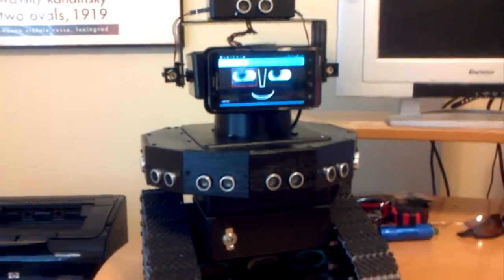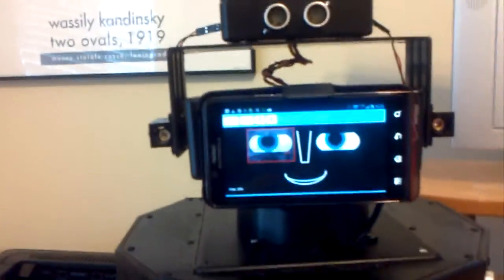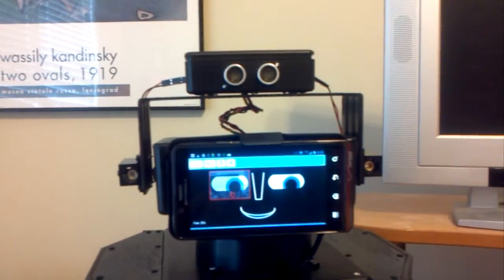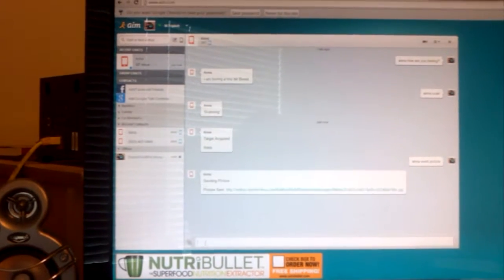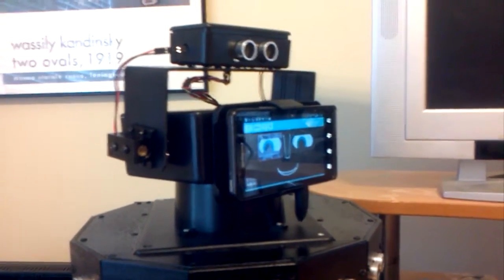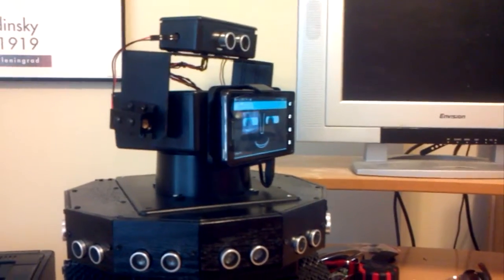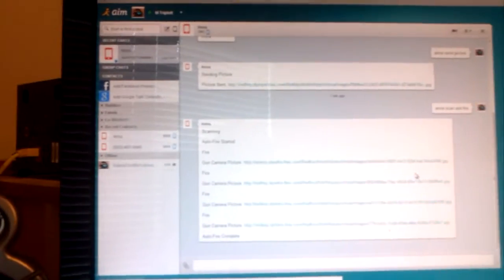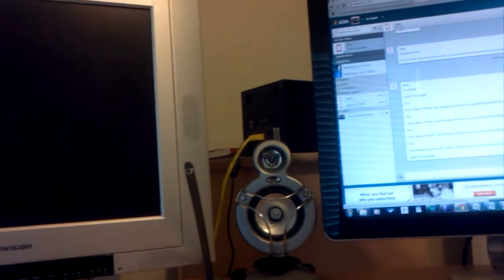Robot Security & Telepresence Through Text Messaging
User takes remote control of a Robot "Anna" through the SMS Text Messaging system.  Robot scans, fires lasers and sends pictures to server and back to user via text, talks, etc.